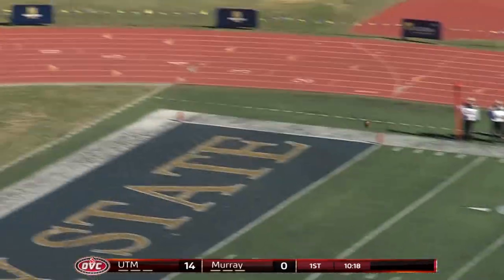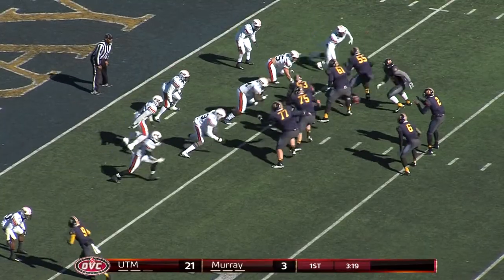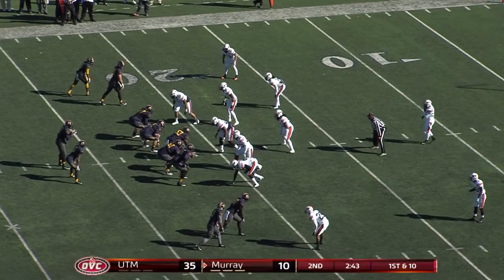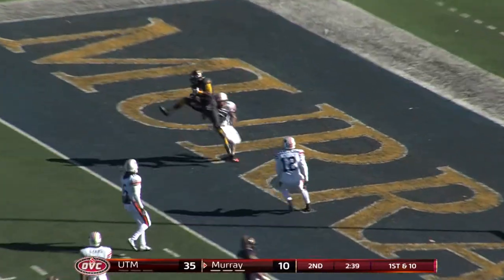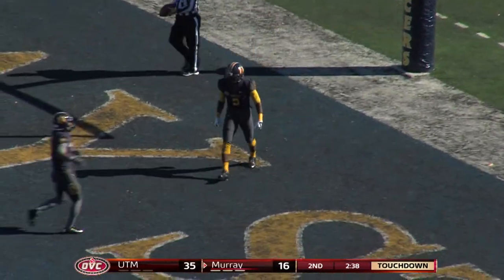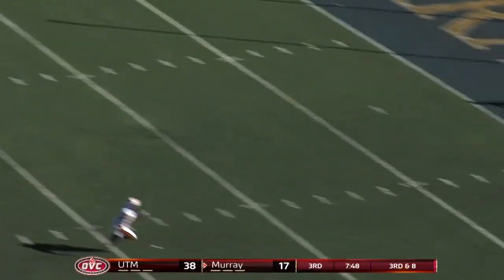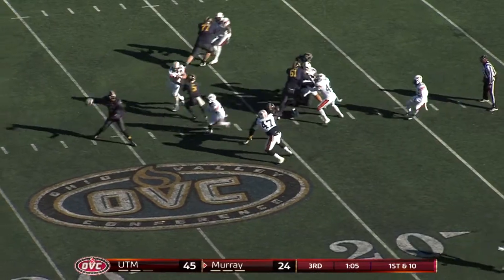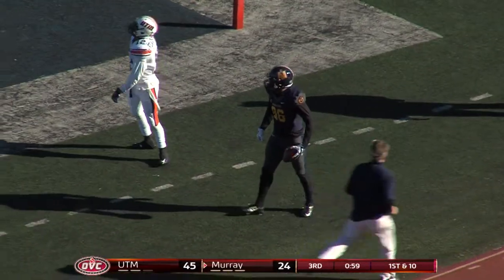Murray State vs UT Martin Highlights